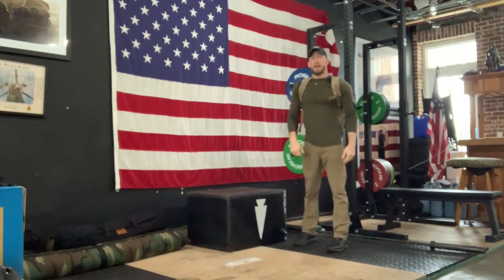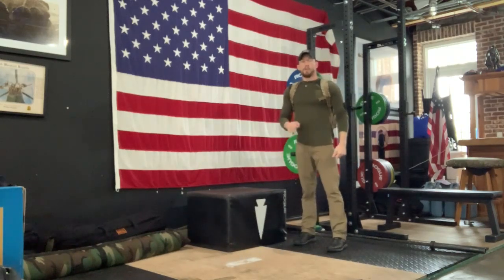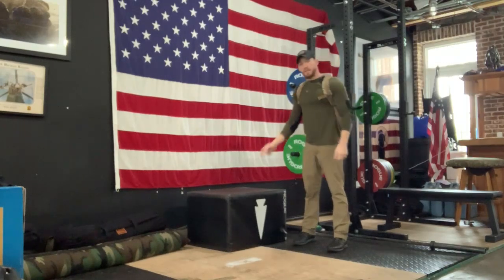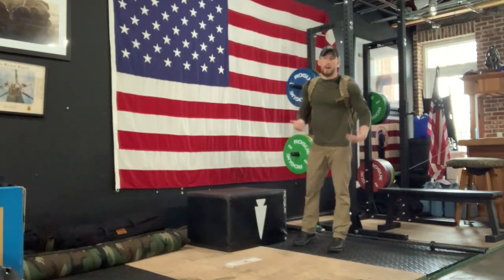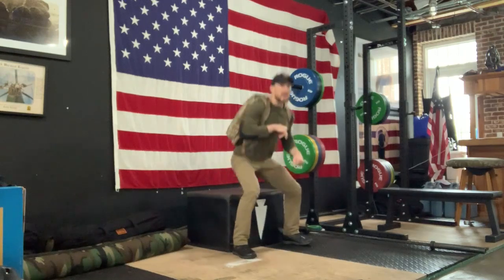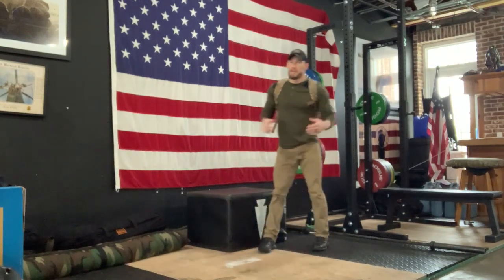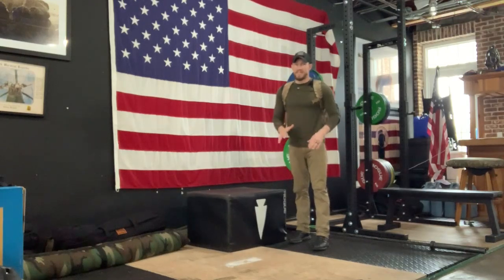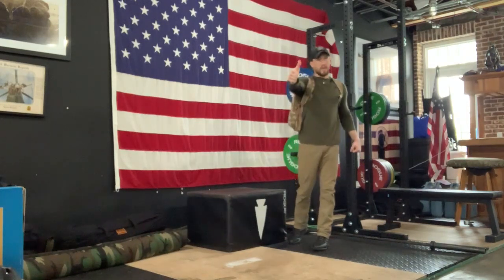GORUCK Sandbag & Ruck Training- Clyde // February 14, 2022